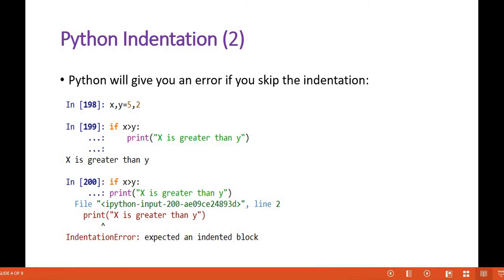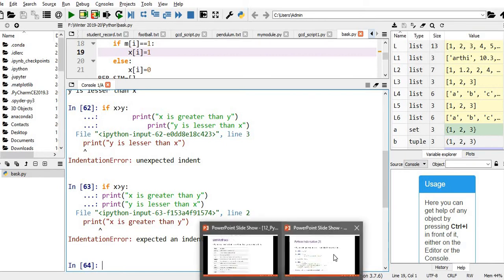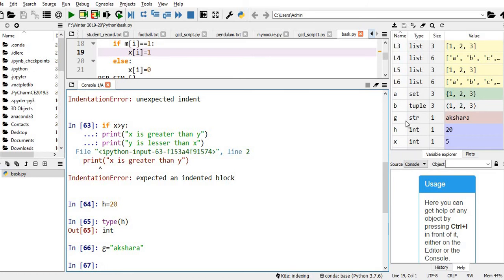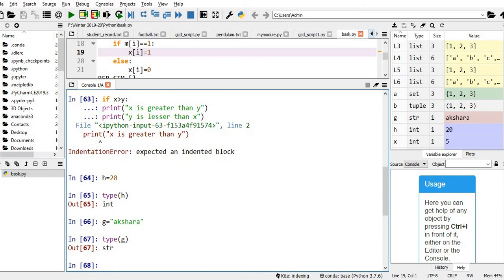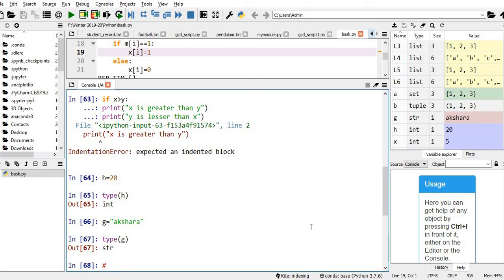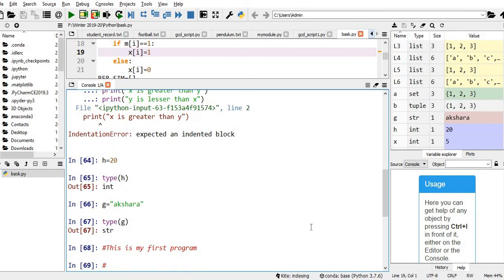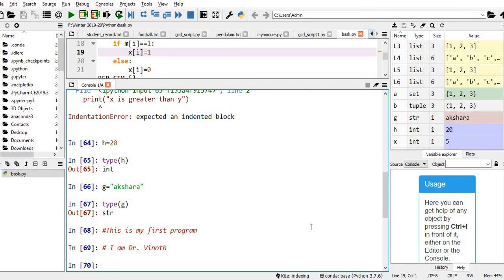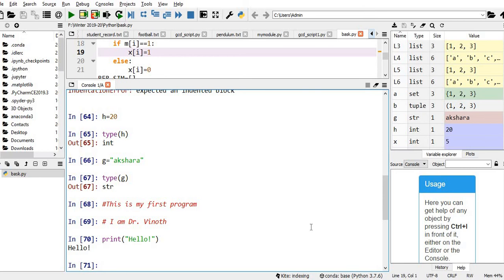Python Syntax by Dr. Vinoth Babu Kumaravelu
Executing Python Syntax, Indentation, Variables, Comments